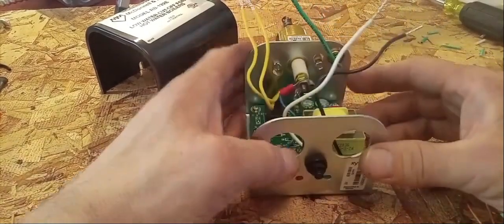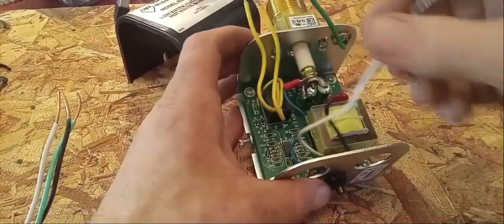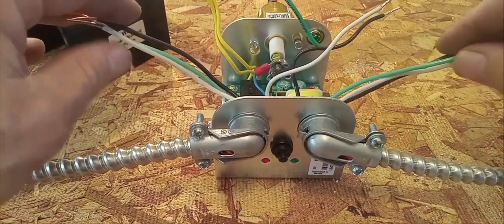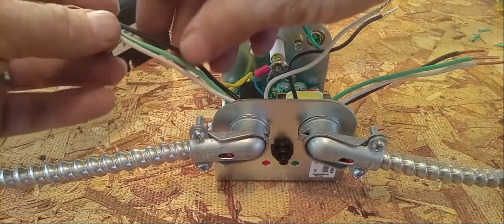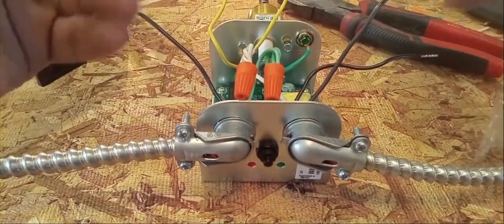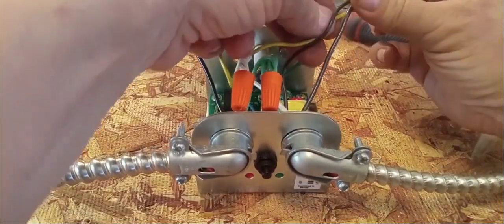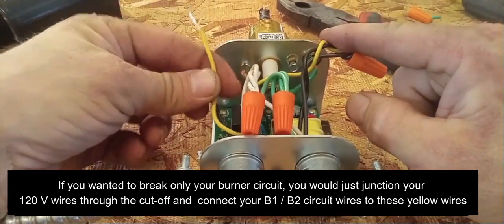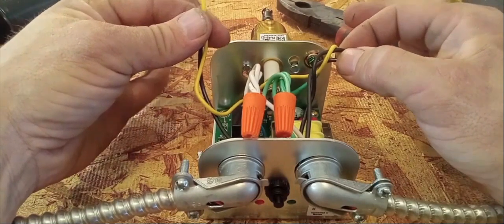How to wire a boiler low water cutoff (McDonnell & Miller)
How to wire in a McDonnell & Miller (Guard Dog) type low water cutoff into a boiler circuit.